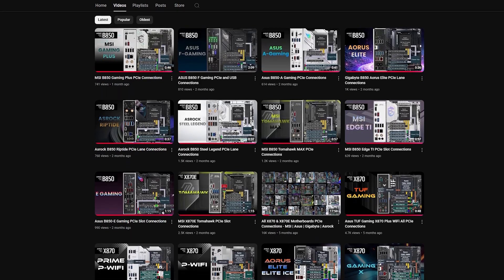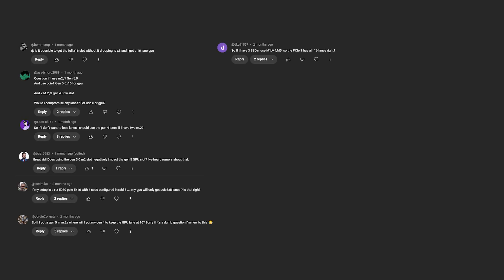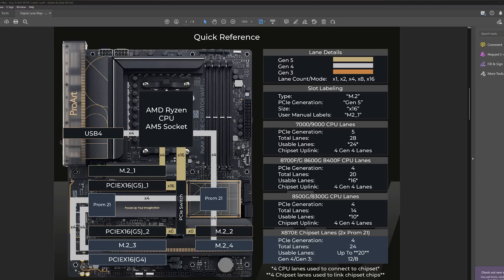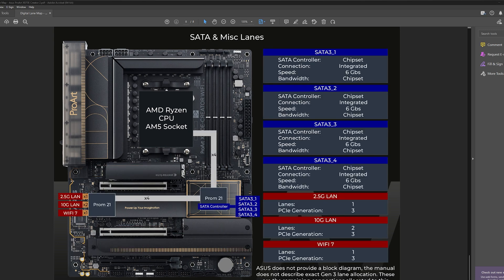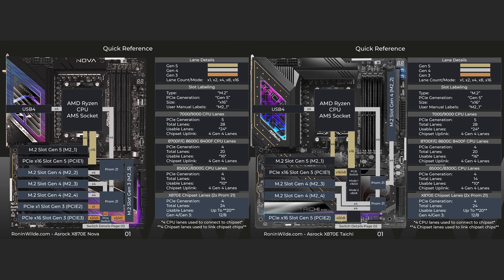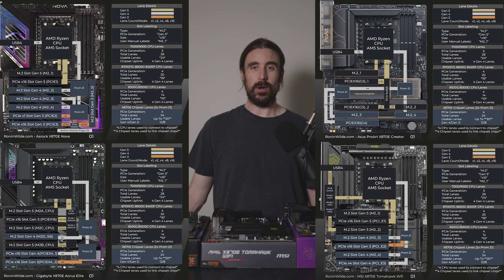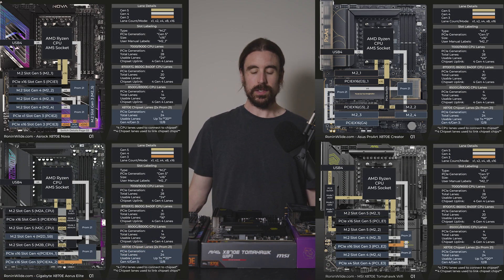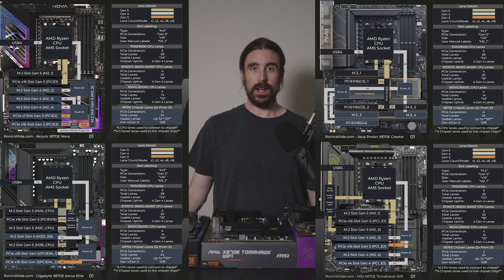Making AM5 Motherboards Less Confusing! Short Update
Just a short video talking about how I plan to make AM5 motherboards less confusing and some the info I plan to provide.